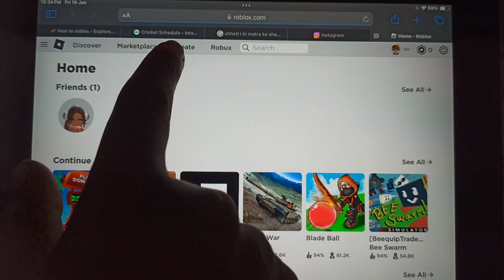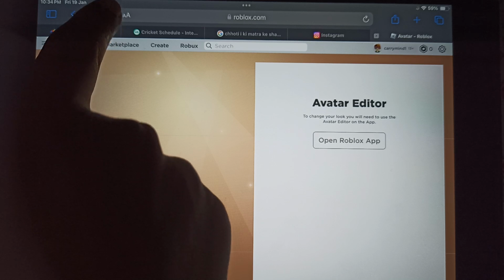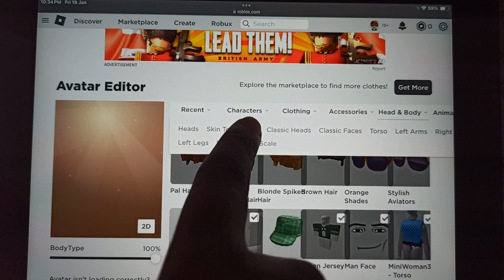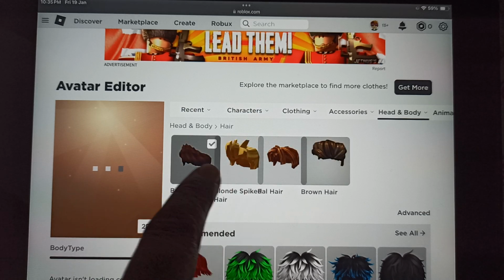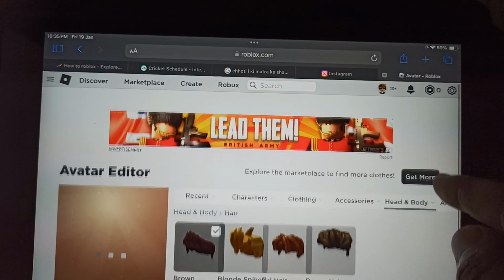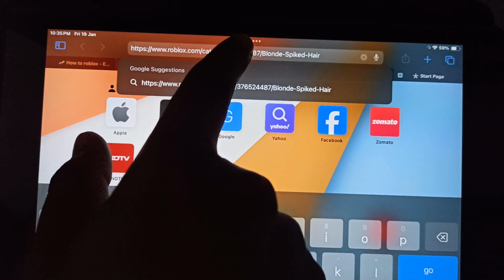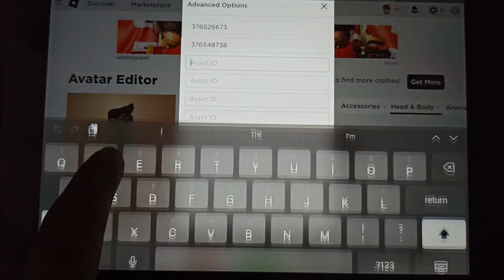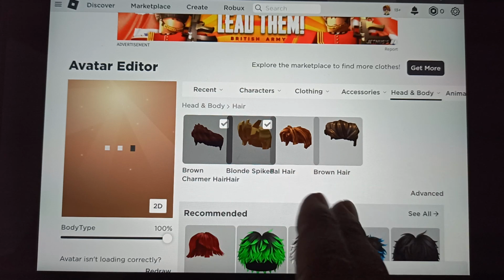How to wear or equip multiple hairs at once on roblox ipad 2024 || quick tutorial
In this video, we will go through how to equip or wear multiple hairs in roblox ipad or iphone

TIMESTAMPS
0:00 Introduction
0:25 open avatar editor in browser
0:50 copy link address of new hair
1:03 get asset id
1:20 Equip multiple roblox hairs
1:30 conclusion